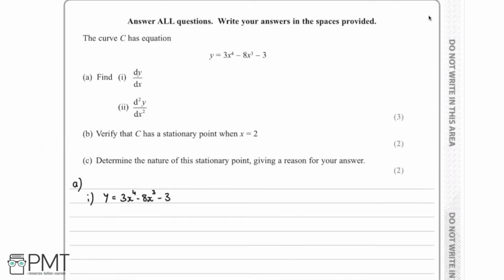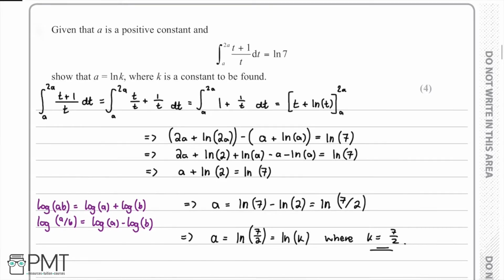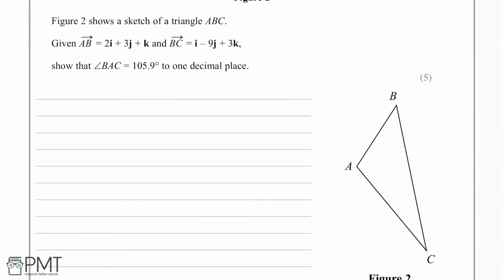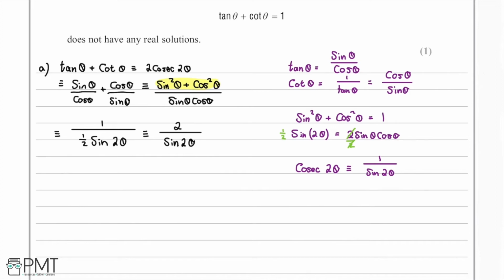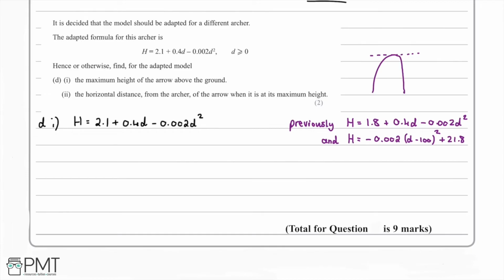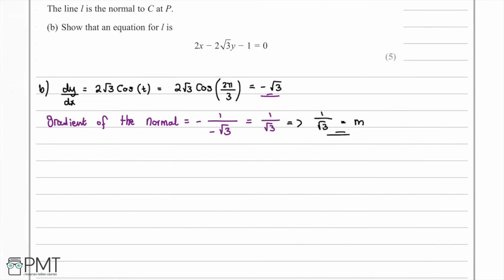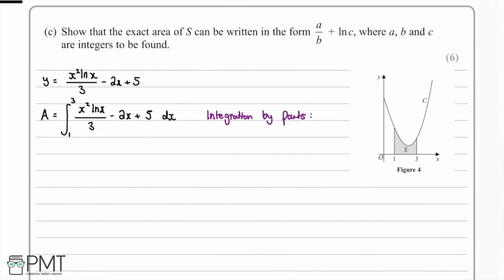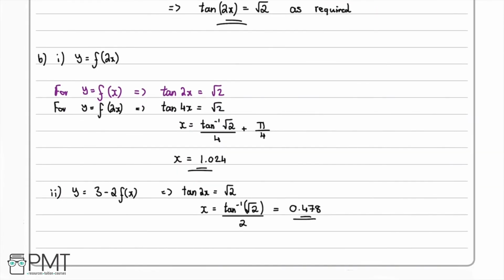Maths A-level - Sample Paper 1 | PMT Education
These are model solutions for Maths A-level Paper 1, sample series.

You can download a PDF copy of the solutions, as well as the question paper and mark scheme for this and all other Maths A-level Paper 1 papers

0:00:00 Intro
0:00:10 Question 1 - Stationary Points
0:06:57 Question 2 - Arc Length and Sector Area
0:12:55 Question 3 - Geometry of a Circle
0:18:14 Question 4 - Definite Integration
0:23:42 Question 5 - Parametric Equations
0:31:53 Question 6 - Exponential Equations
0:44:31 Question 7 - Sine and Cosine Rule
0:52:43 Question 8 - Newton Raphson
1:02:08 Question 9 - Trigonometric Equations
1:12:45 Question 10 - Differentiation From First Principles
1:19:10 Question 11 - Quadratics
1:34:36 Question 12 - Exponential Equations
1:46:15 Question 13 - Parametric Differentiation
2:07:23 Question 14 - Integration by Parts
2:26:30 Question 15 - Stationary Points